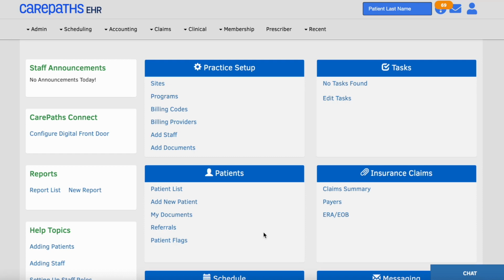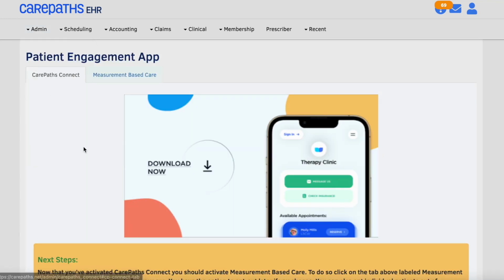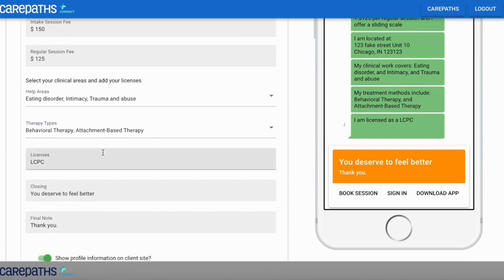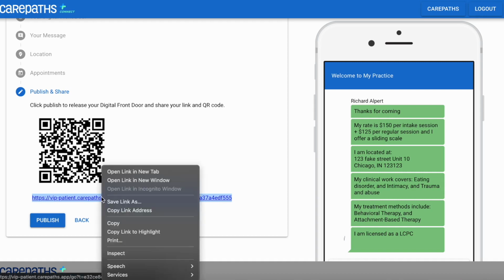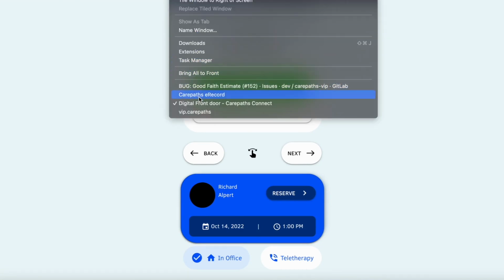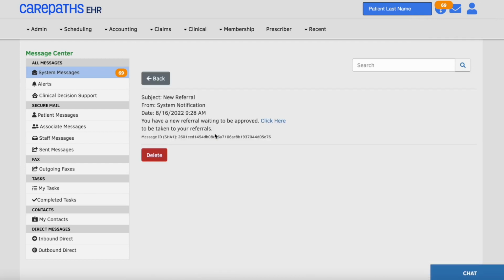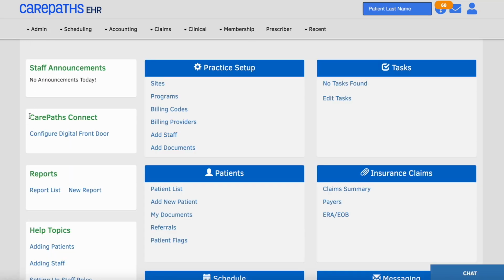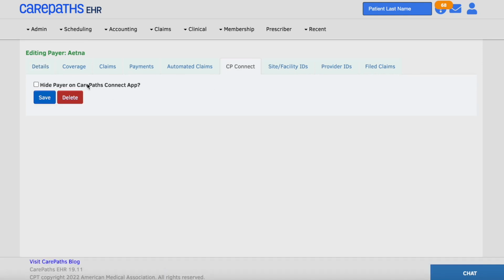Activating CarePaths Connect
Tutorial on how to activate CarePaths Connect for your practice, and how to configure your Digital Front Door for patients to engage with your practice on the CarePaths Connect Patient App.